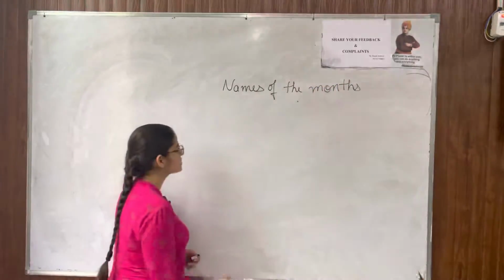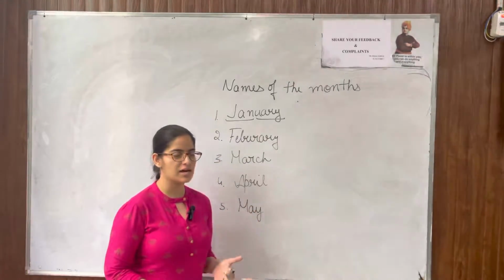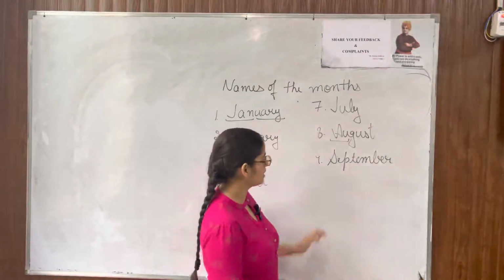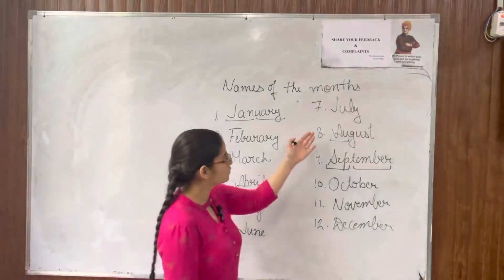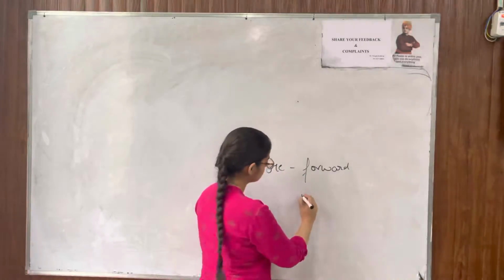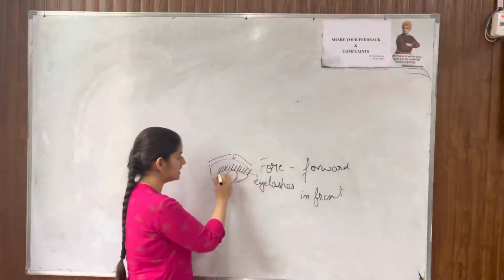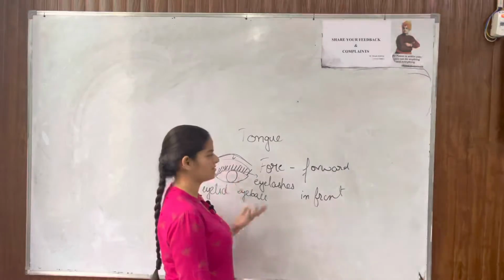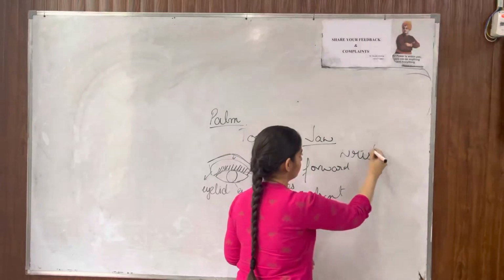Pronunciation of Body Parts and Months II Tutorial Number 2 || Abroad Mentors